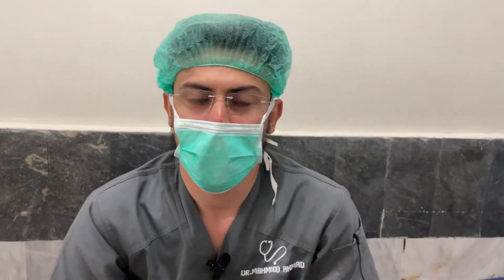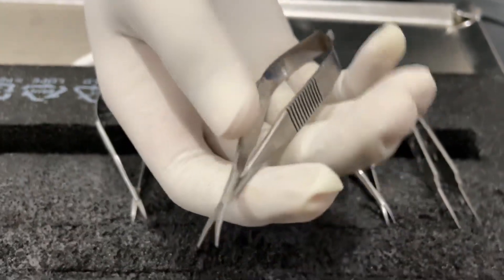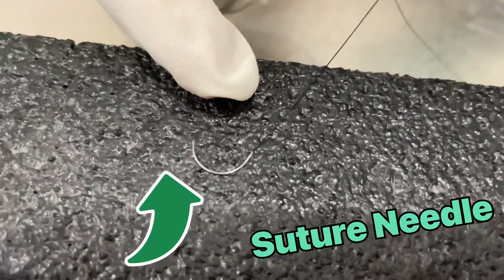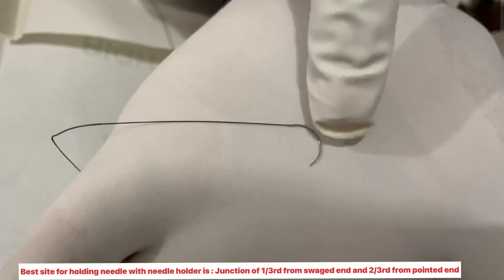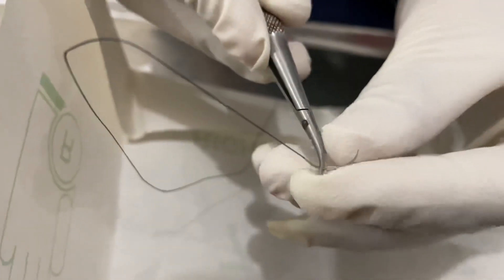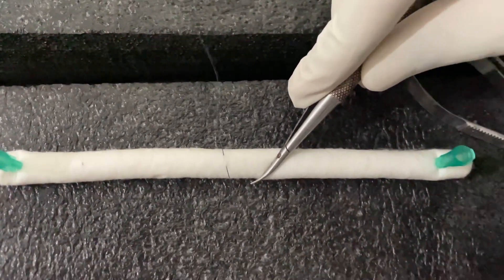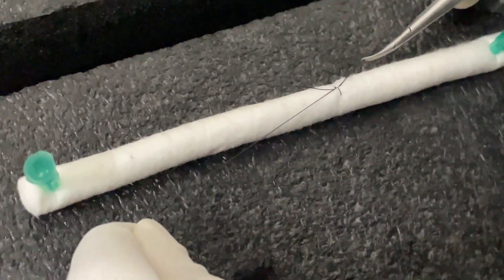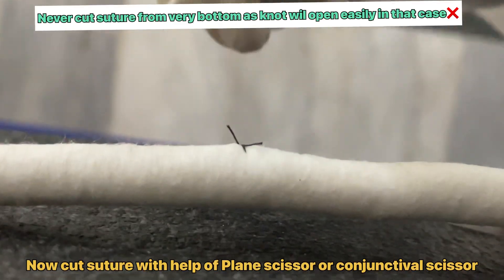SIMPLE INTERRUPTED SUTURE | HOW TO SUTURE LIKE A SURGEON | EASY MEDICOSIS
SIMPLE INTERRUPTED SUTURE | HOW TO SUTURE LIKE A SURGEON | EASYMEDICOSIS